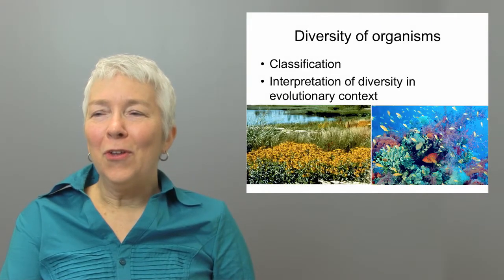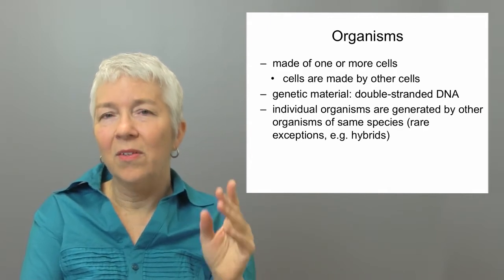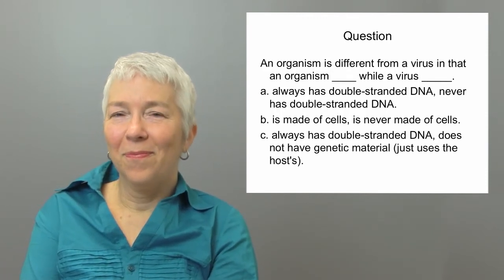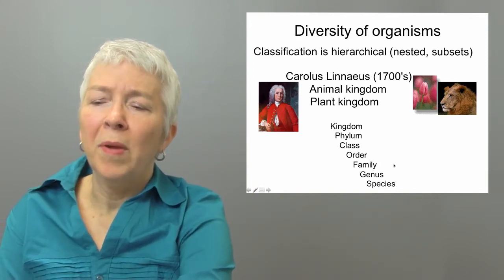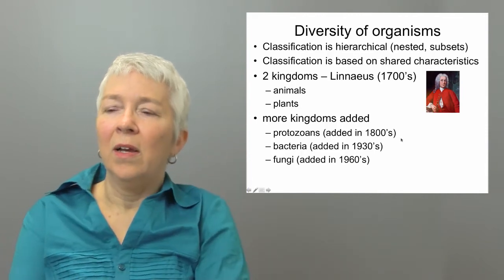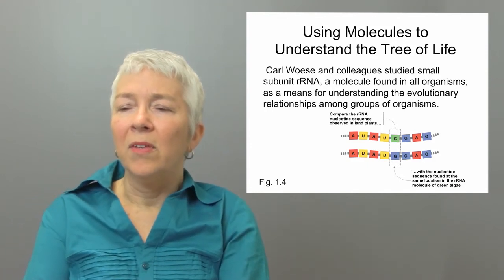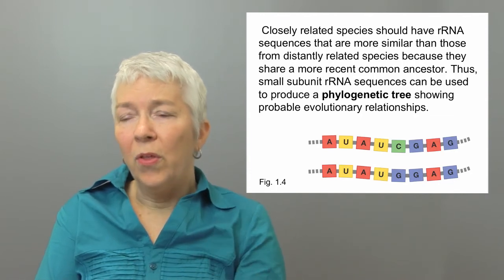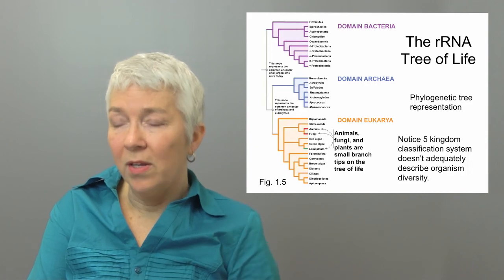BioSci94 Lec1 (2 of 4) Diversity Of Organisms